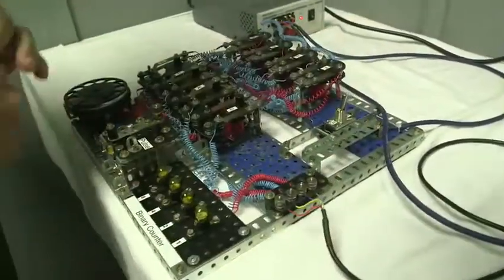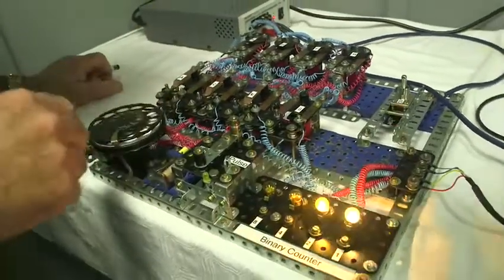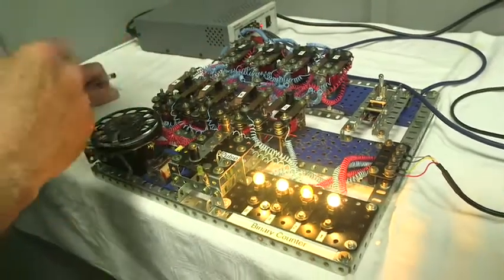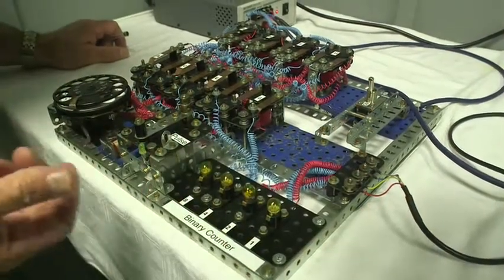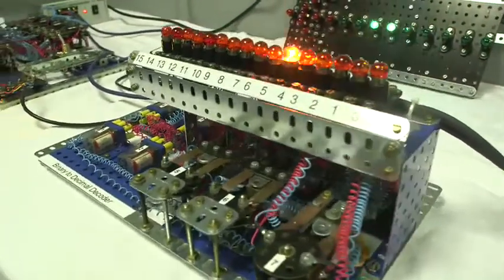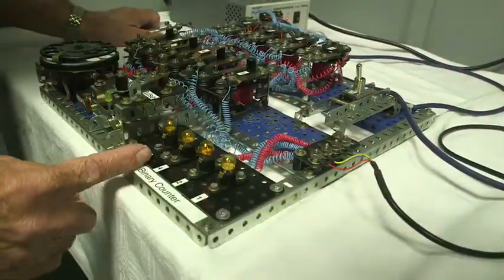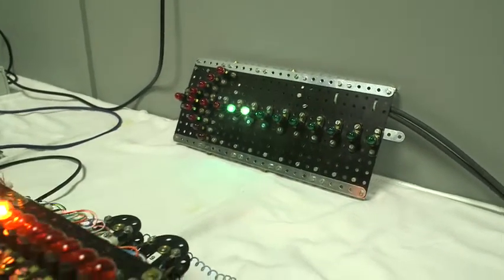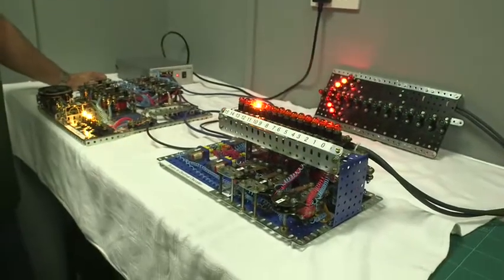Meccano Binary Counter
A 4 bit binary counter made exclusively from Meccano parts. Extensive use was made of Meccano Elektrikit parts. These were first produced by the Liverpool factory in 1963.